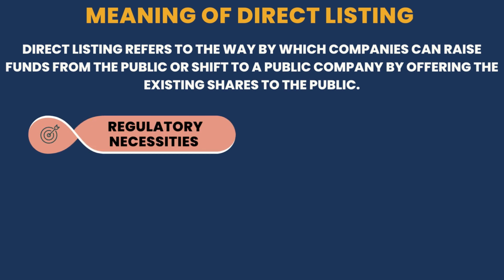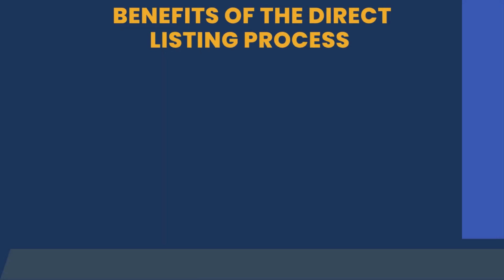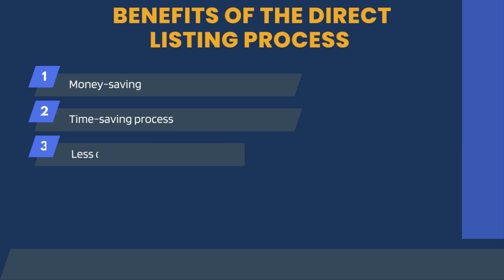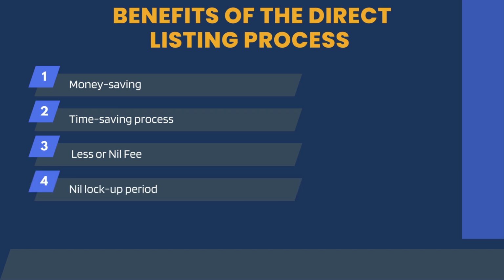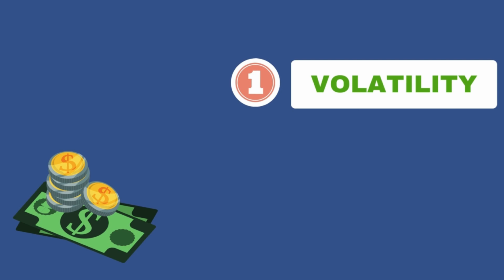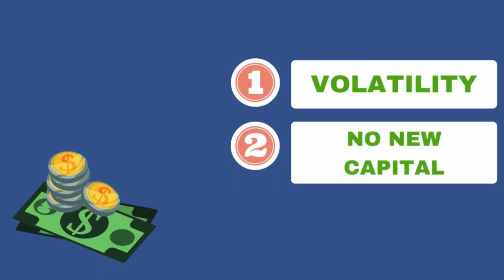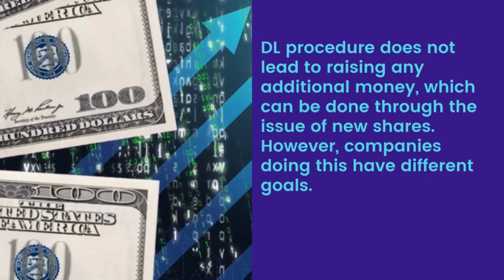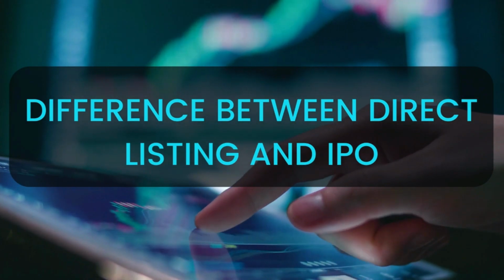IPO in a Nutshell Part-4 | Direct Listing Vs. IPO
Recently companies are not following the traditional IPO route to list their shares. Instead, they opt for a direct listing. Check out this video to learn the difference between an IPO and a direct listing and their benefits.